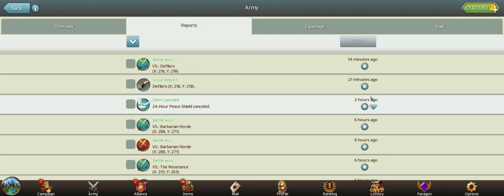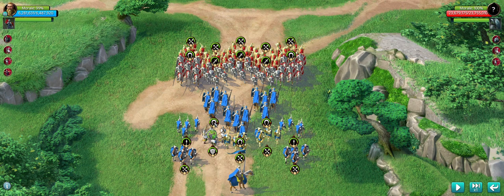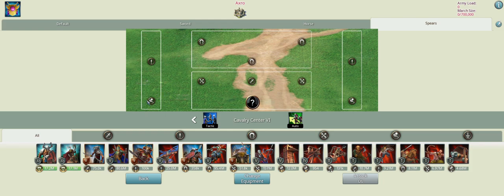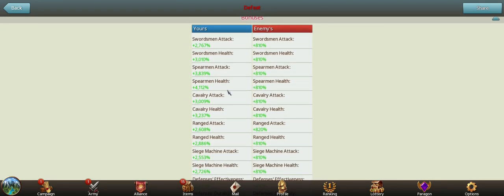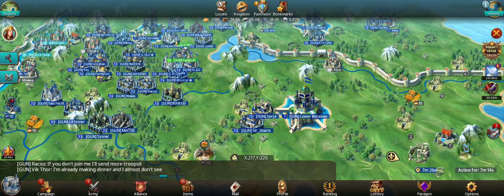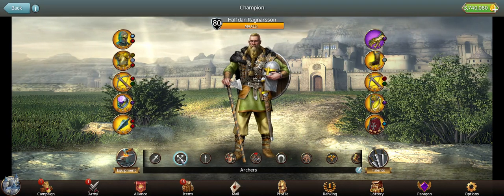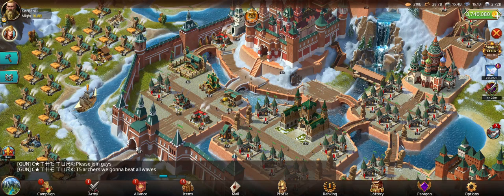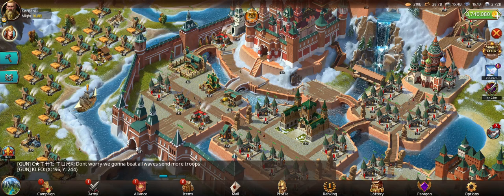How to fill a Rally vs Barbarians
March of Empires Barbarian Rally Tutorial

If you have questions I can try to answer please reach out on LINE. I am not the absolute expert but there doesn't seem to be many videos explaining how it's done.